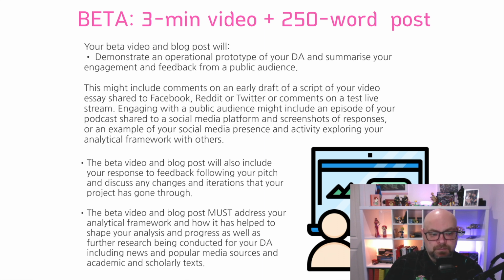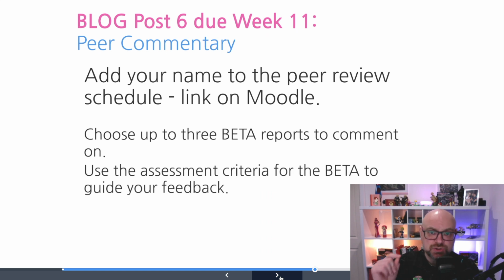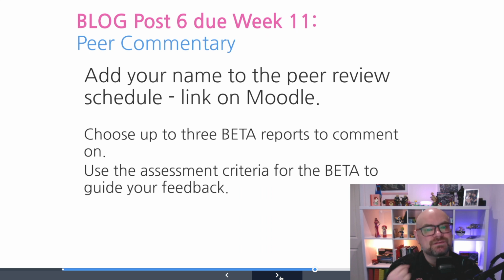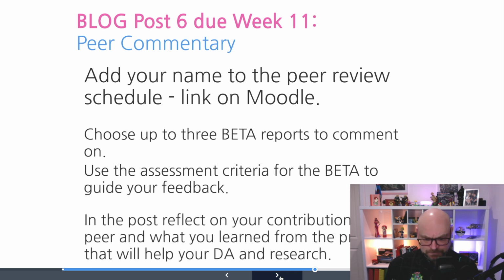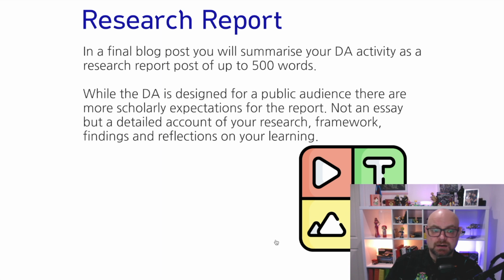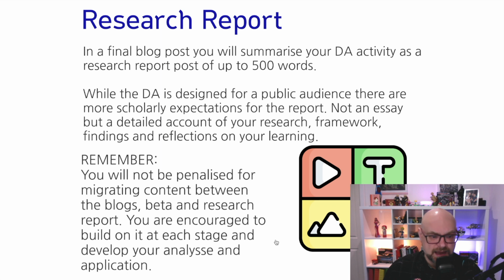BCM215 Week 10: Betas, Blogs, DAs and Research Reports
This video is designed for students studying media and communication at the university of Wollongong.